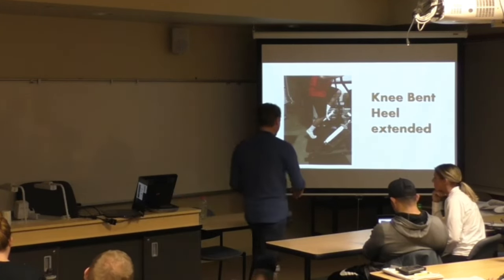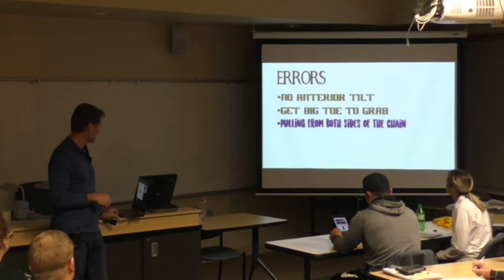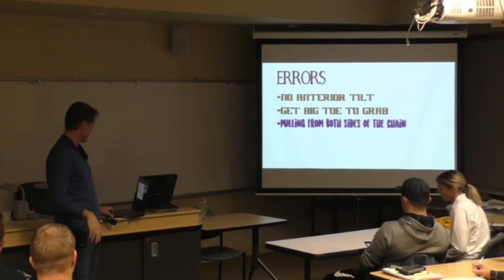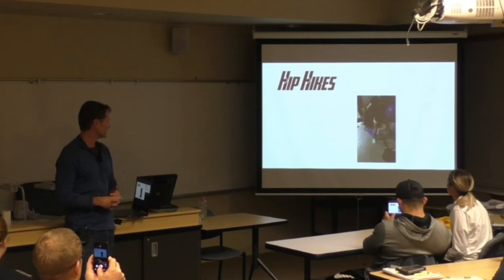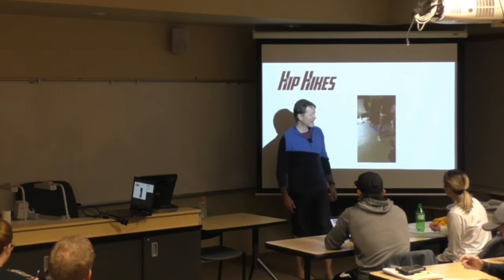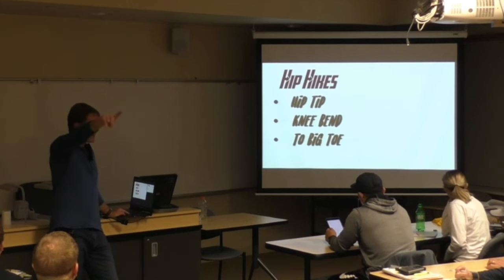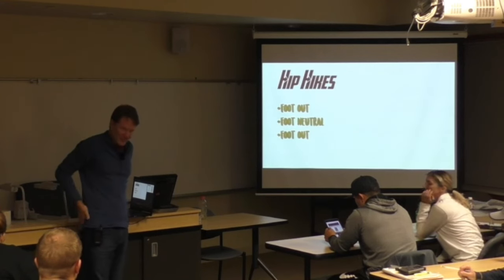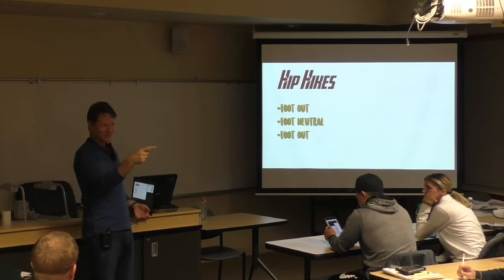10 Drills to Improve Speed Mechanics & the Feet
Improving Speed Starts with the Feet - Here's Why. This is part two of a presentation on speed development. More segments will be coming soon!

Too many times, in amateur athletics, an athletes career gets cut short based on the fact that they are simply just not fast enough to play “at the next level”. Whether it is a 40 yd dash, 60 yd dash or a big vertical jump, we aim to get you the times and heights you need to turn heads and get noticed.

Slowguyspeedschool.com